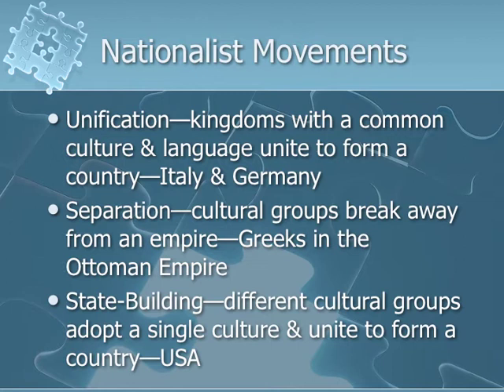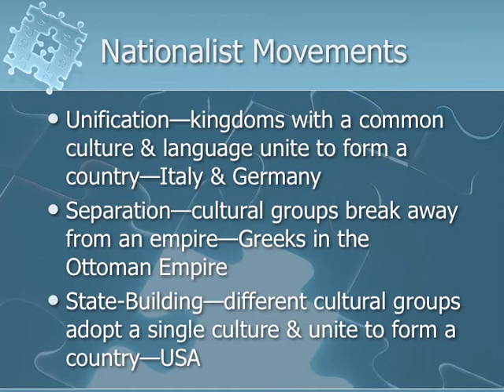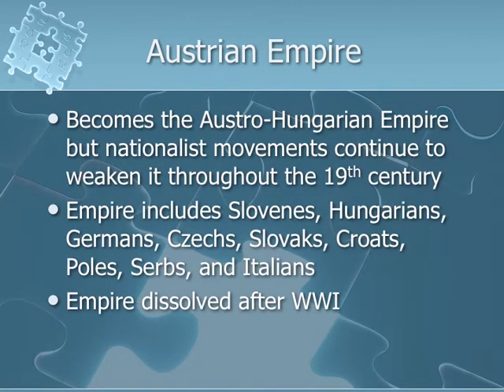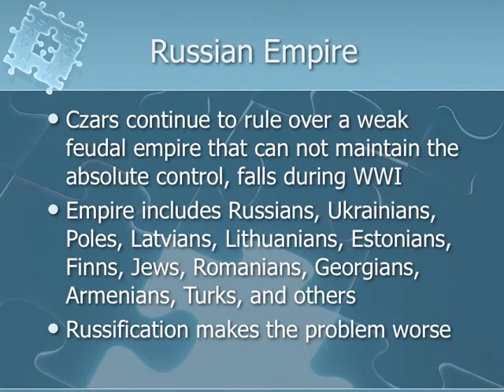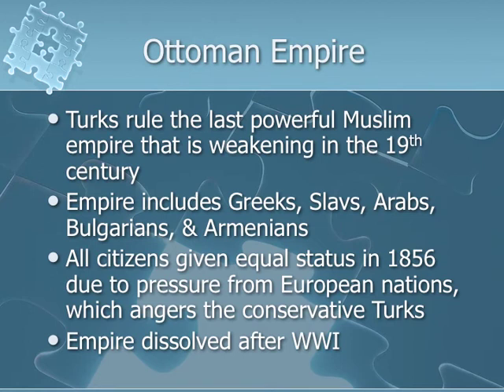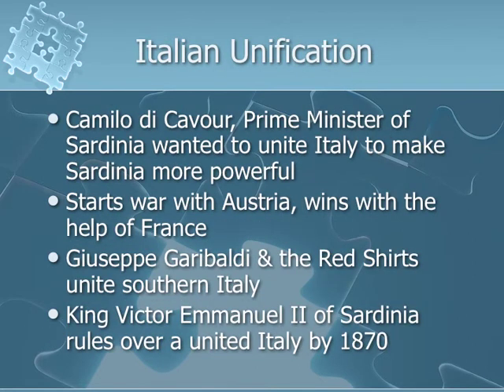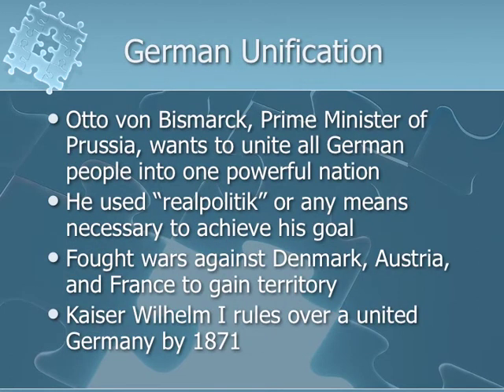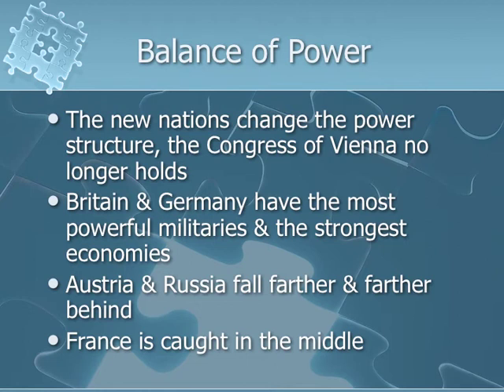Global 2 with Ms. Pritchard 19th Century European Nationalism & the Arts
This is my "flipped" classroom. My students will be able to watch  the class lectures & vocabulary at their own pace.